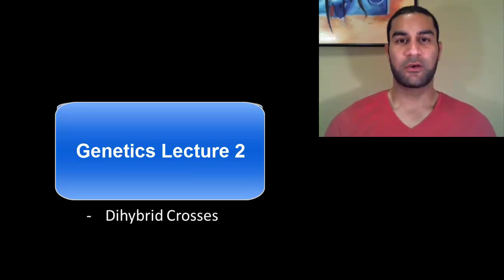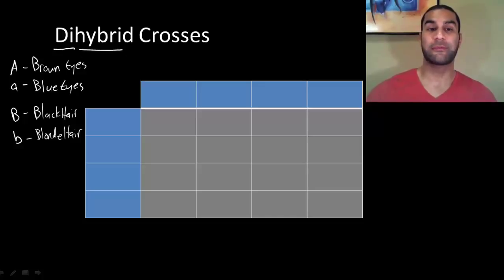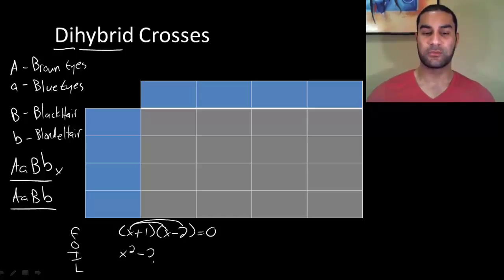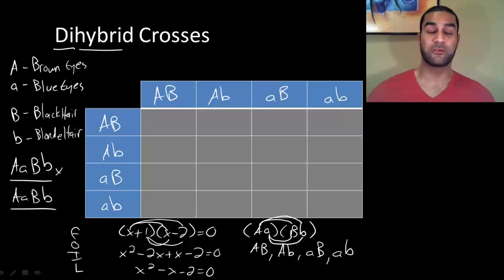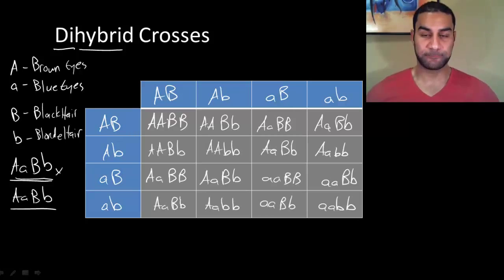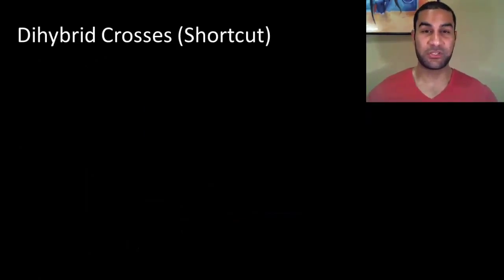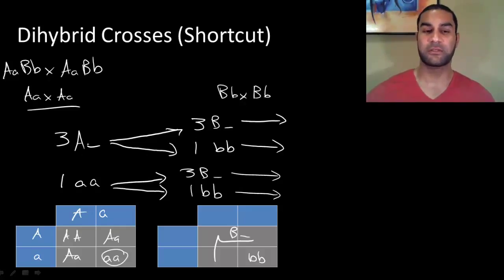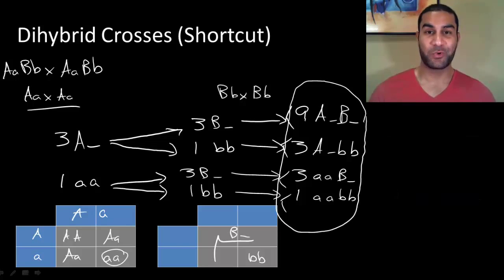Genetics Lecture 2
Dihybrid Crosses